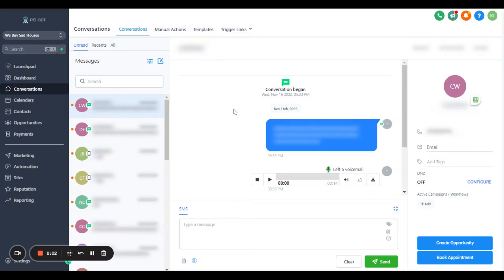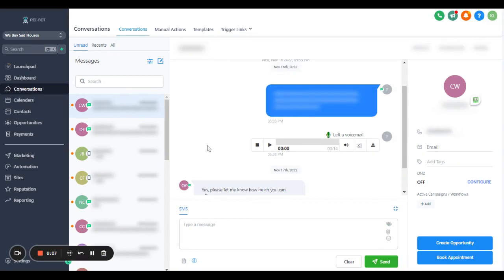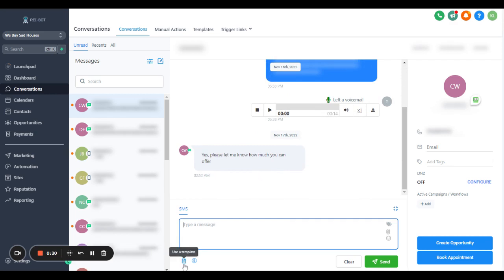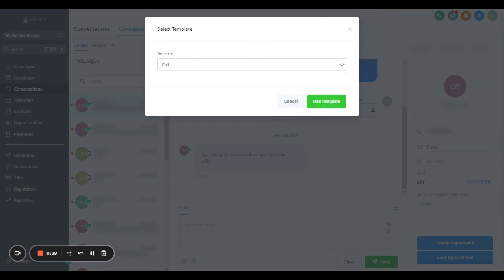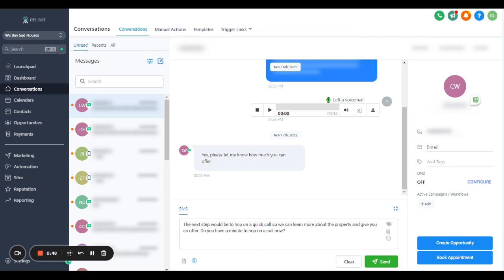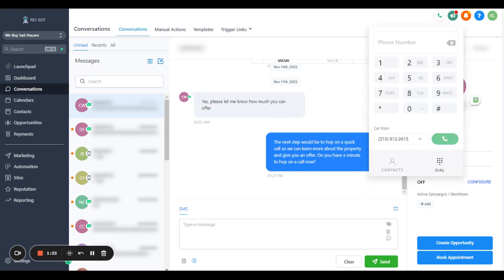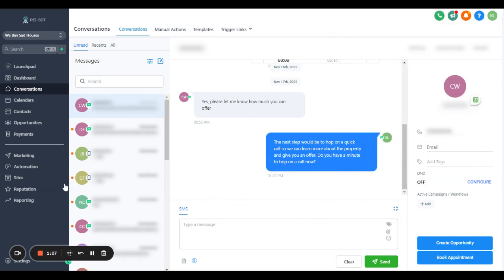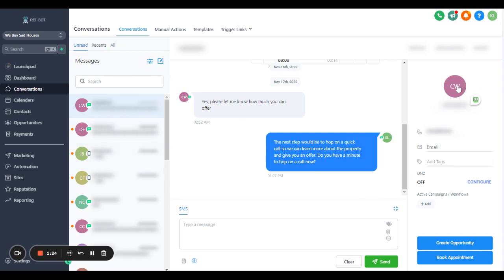How To Use Conversations in REI BOT CRM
In todays video Ky Logue shows you to use the Conversations tab in REI BOT CRM so you can close more deals and stay organized

Check Out The Best CRM & Automation Tool For Wholesalers
📚FREE RESOURCES!📚

🌎 FREE Wholesaling Group - Join to get all of my scripts and contracts

💯ODAAT